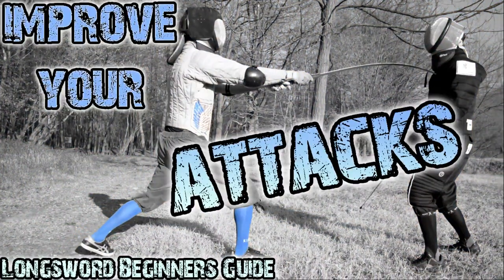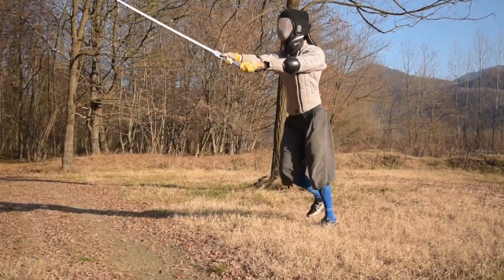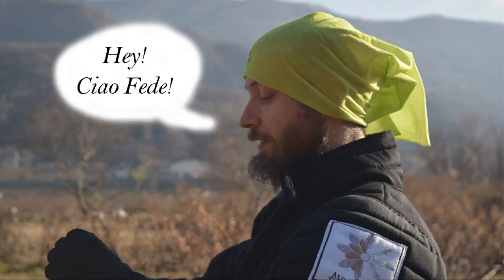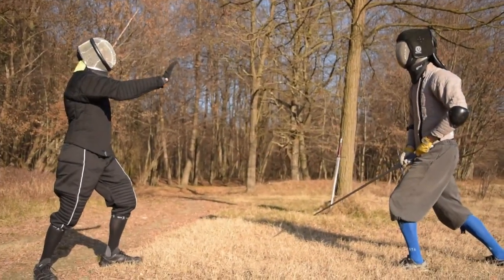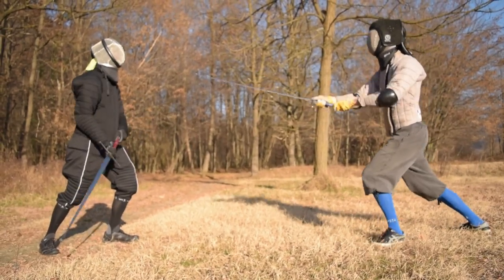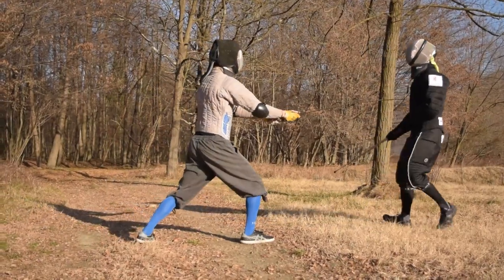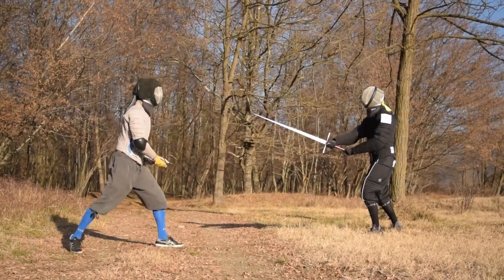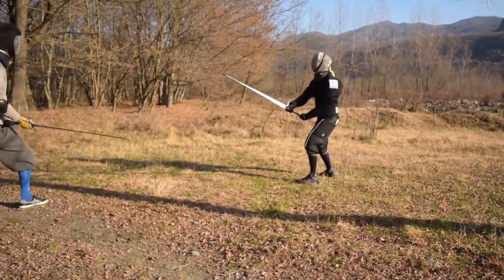Longsword Beginners Guide #12 - How to Attack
Sword used:

Ensifer 125 cm Light Version